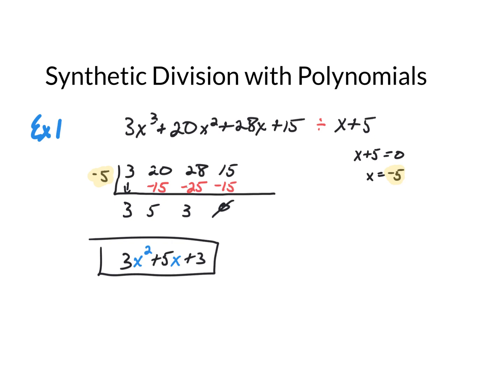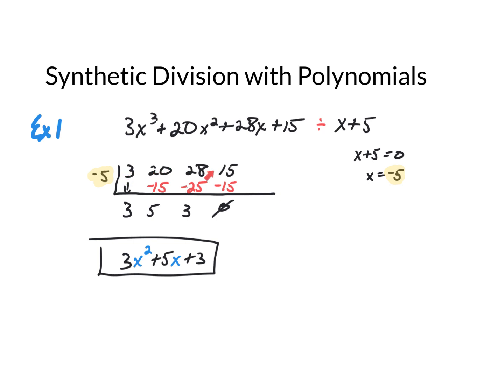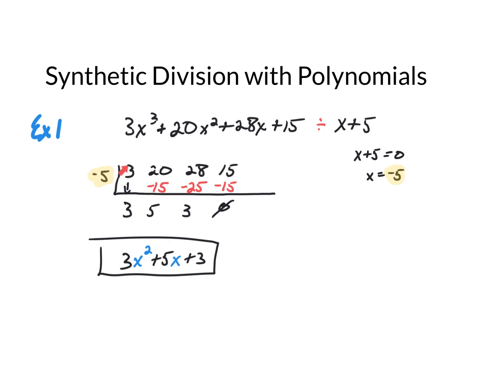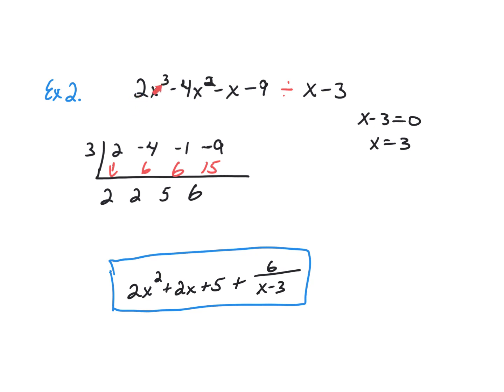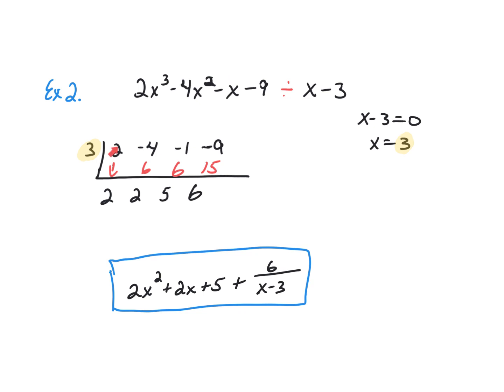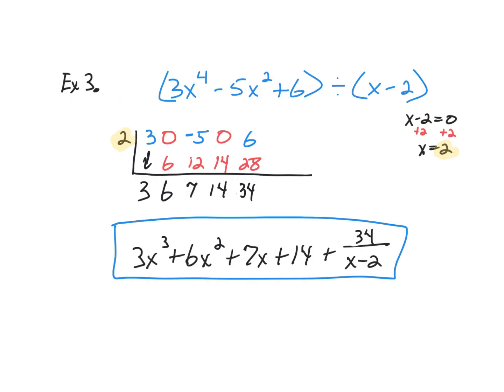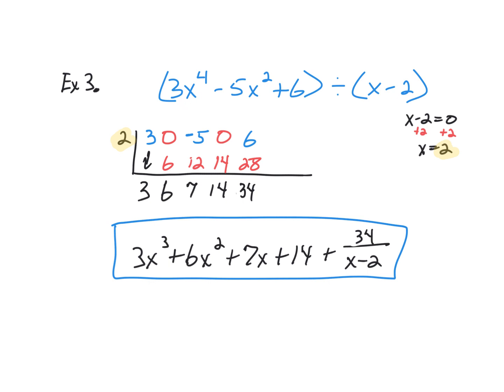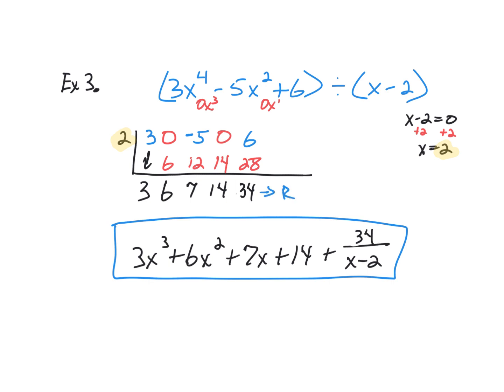Synthetic Division of Polynomials